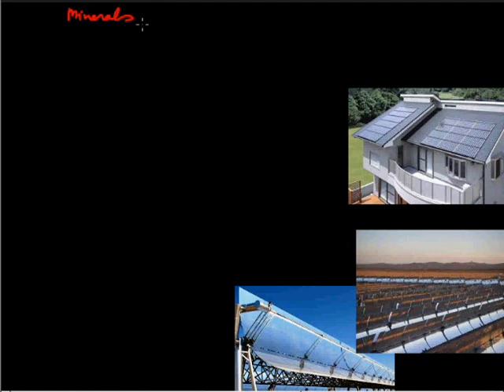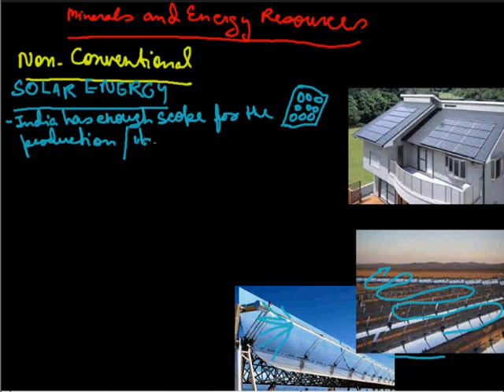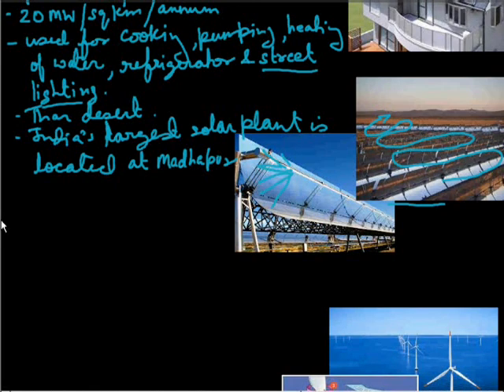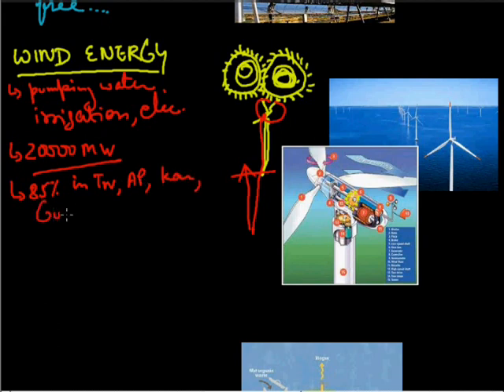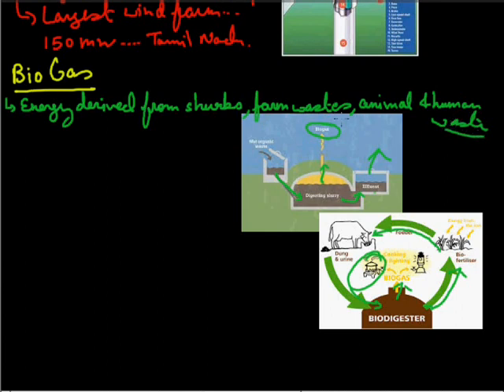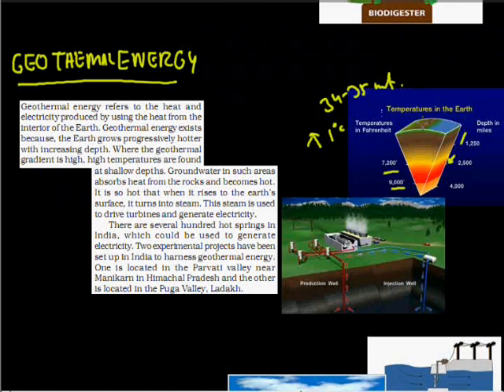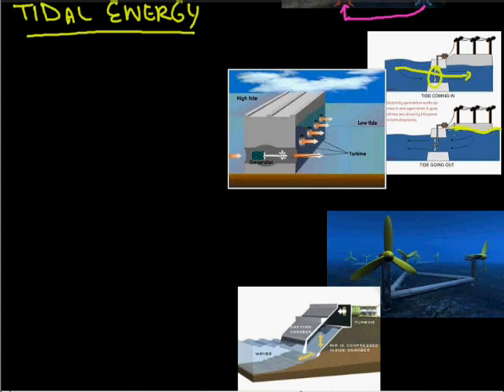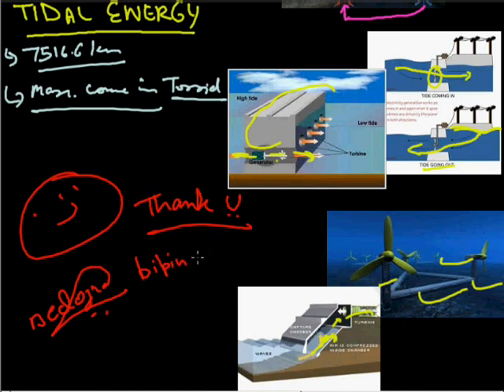Mineral and Energy Resources 006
Non-Conventional sources of Energy - Solar , Wind, Bio and Thermal grade x